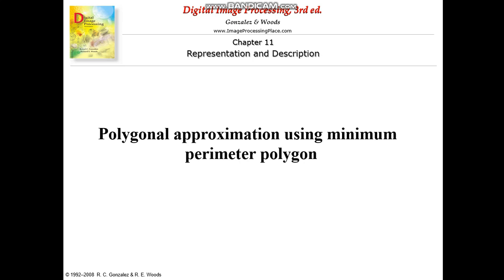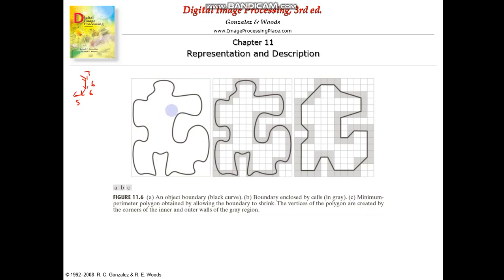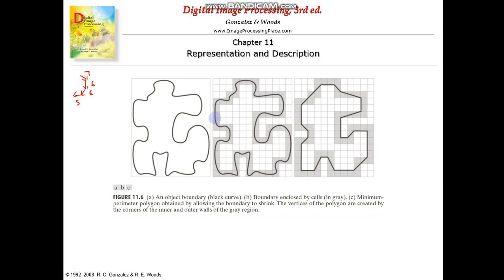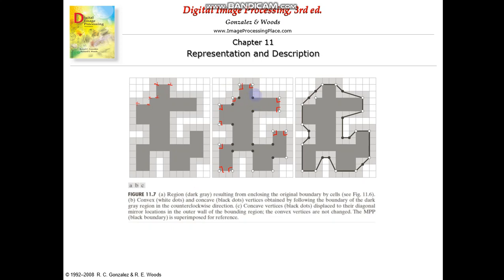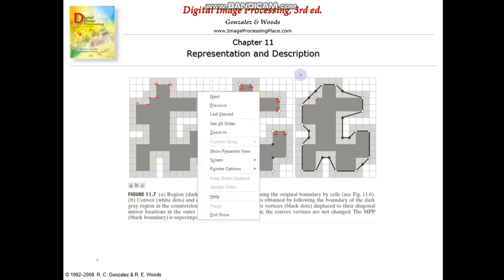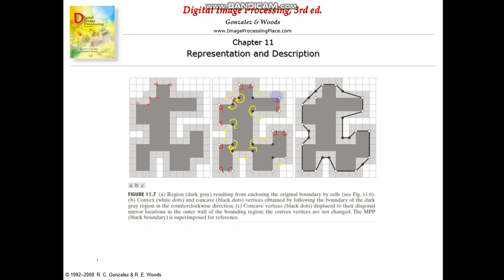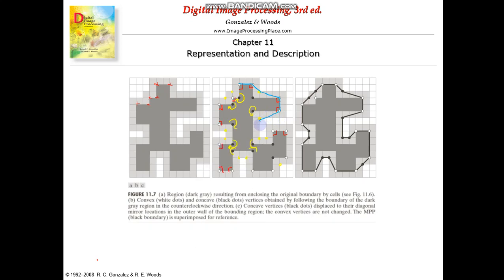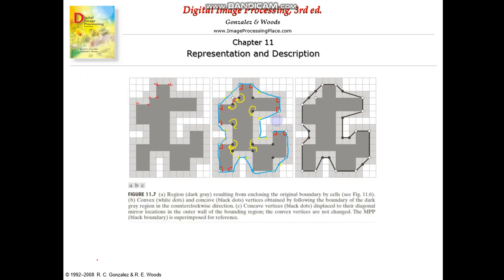CS478- DIP- Module 6- Minimum perimeter polygon